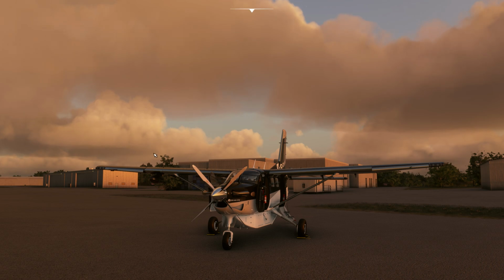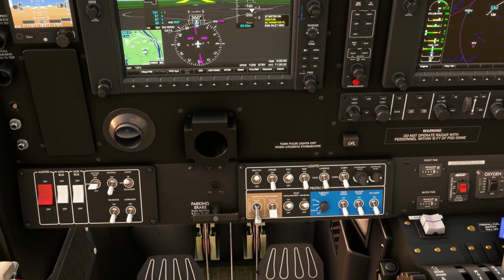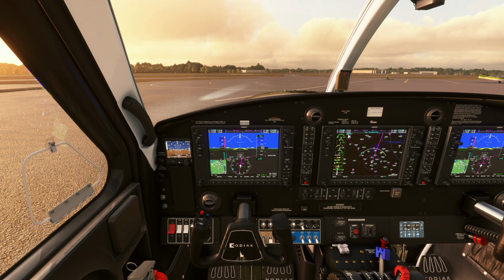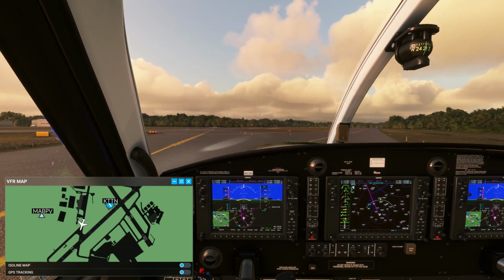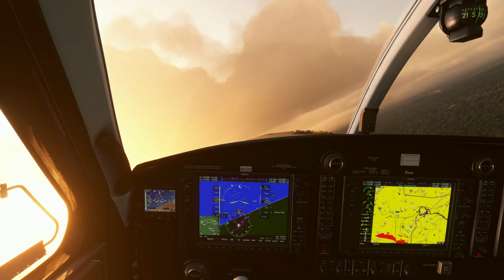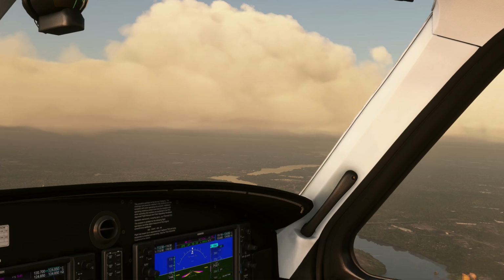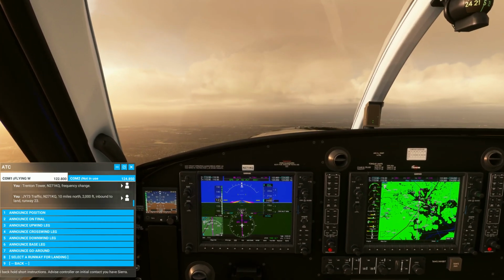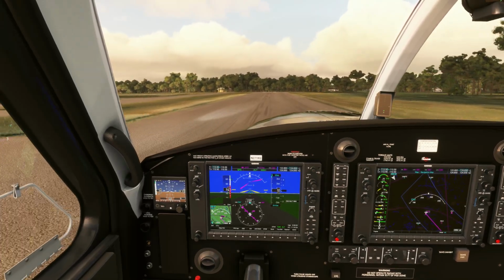MSFS! SimWorks Studios Kodiak 100...WOW!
Hello viewers! This is my first informal recorded commentary try at flying in Microsoft's Flight Simulator 2020 with the SimWorks Studios Daher Kodiak 100. The Daher Kodiak 100 is a rugged 750shp bush-flying oriented aircraft. Today's flight is a short NJ hop from KTTN - JY73.